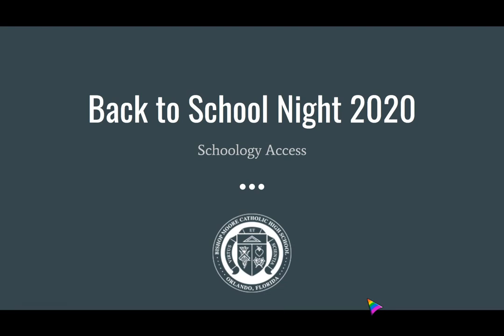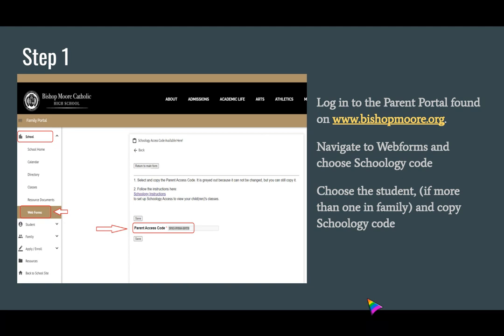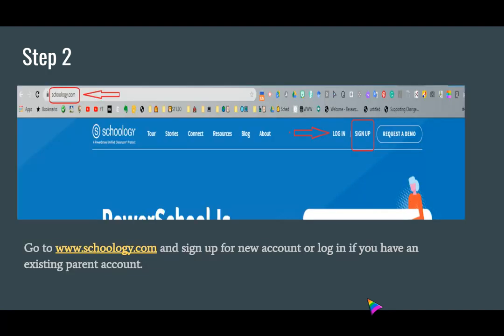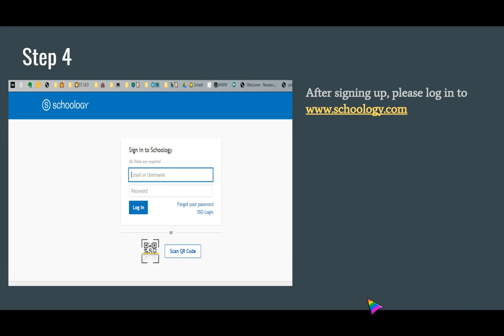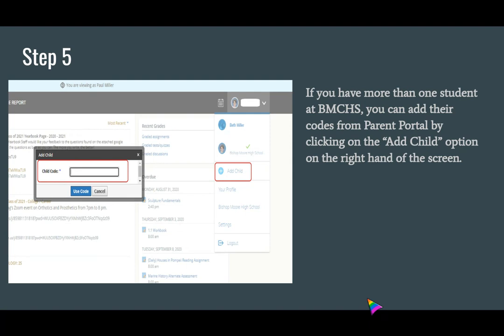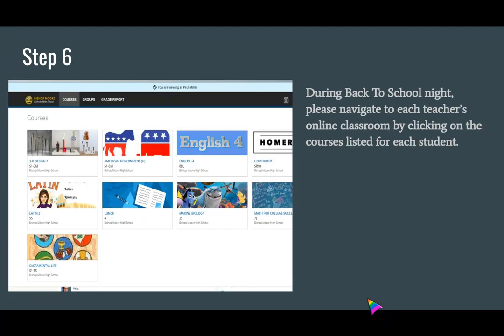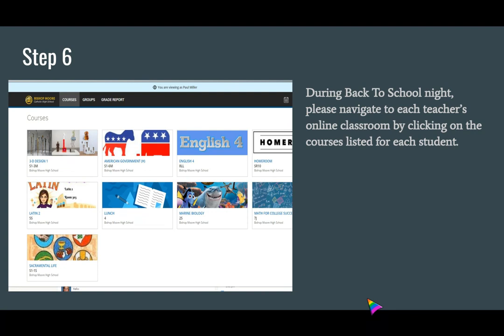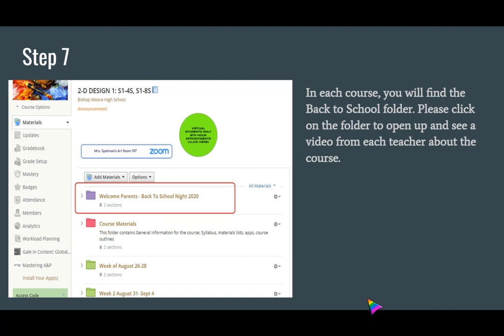BMCHS Virtual Back to School Night Directions